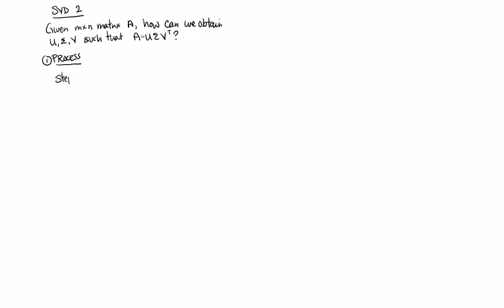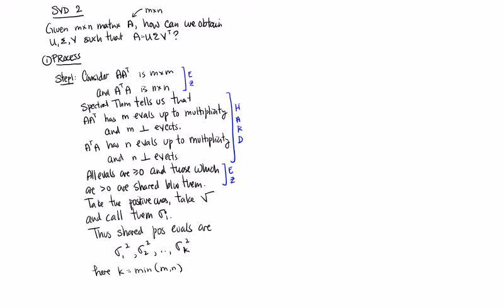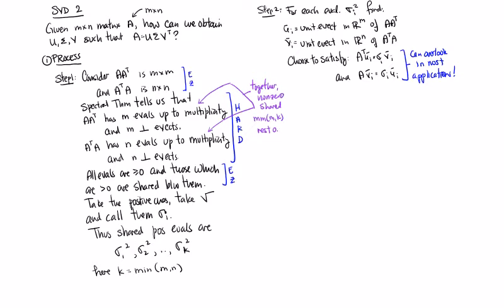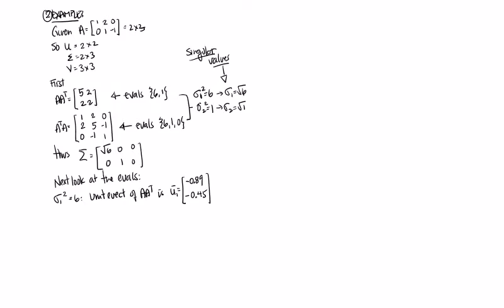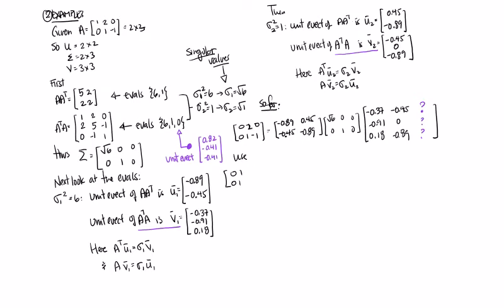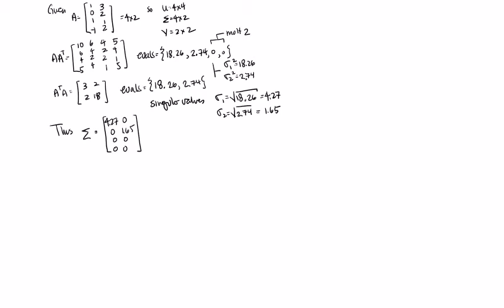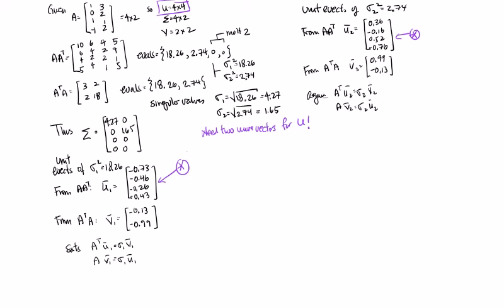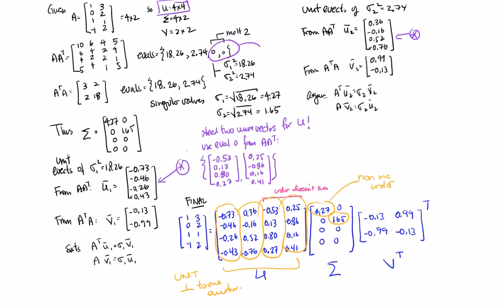Singular Value Decomposition 2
Calculating the Singular Value Decomposition. Examples.